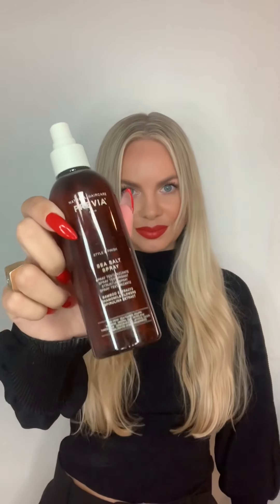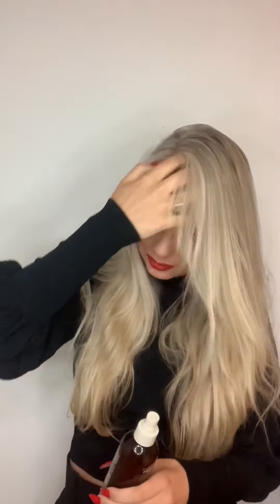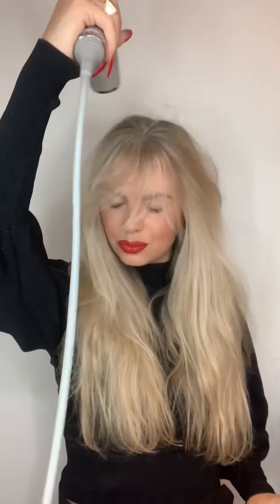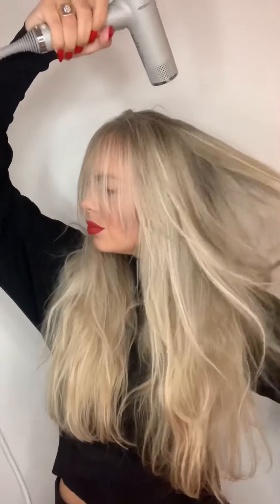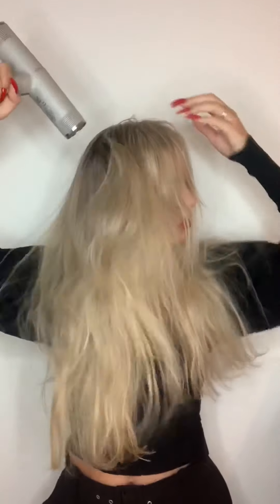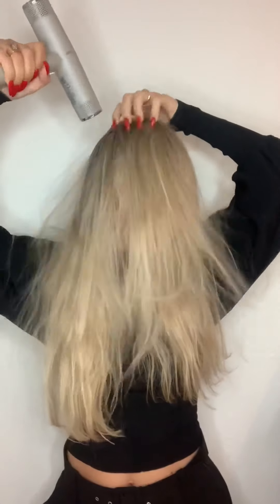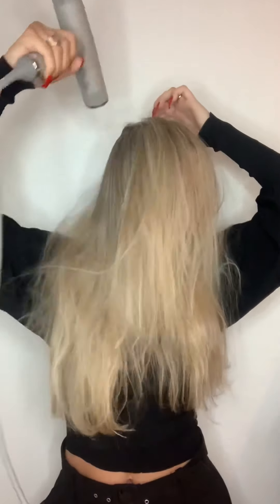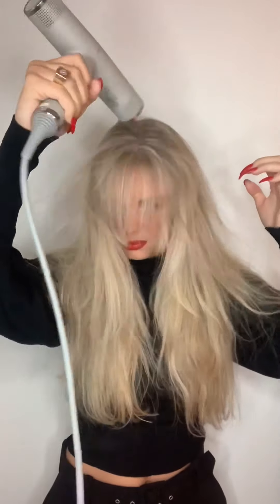Green Volume & Shine COMBO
Dette en en inspirationsvideo til hvordan du kan bruge produkterne -Sea Salt Spay -Flower Shine Spray -Shine Wax -for at skabe fylde, struktur og glans med vores grønne og miljøvenlige mærke Previa.